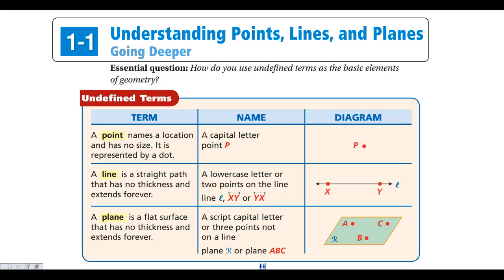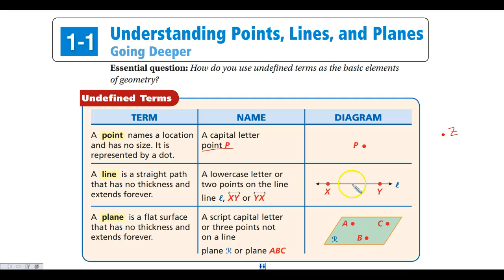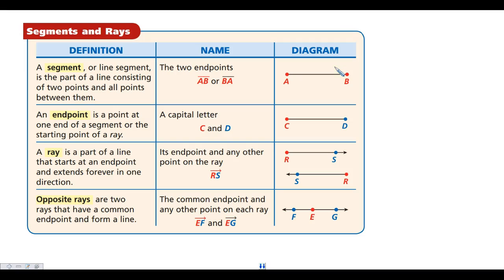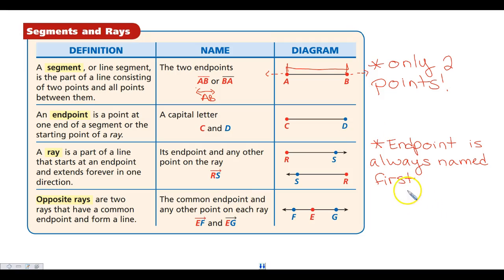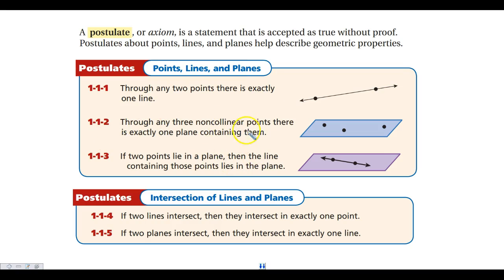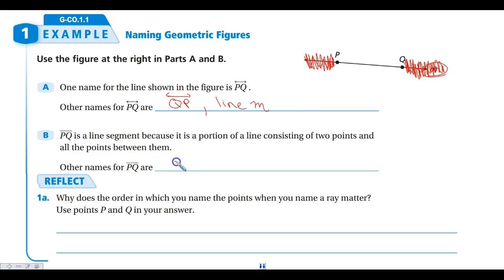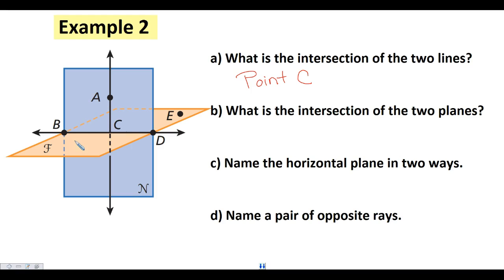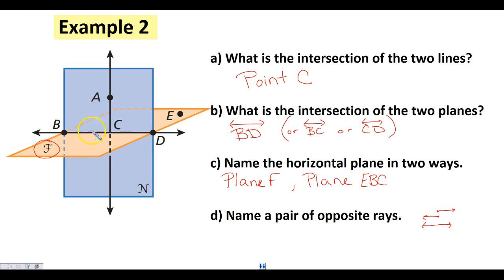1-1 Understanding Points, Lines, and Planes